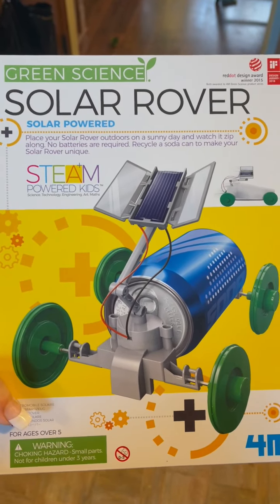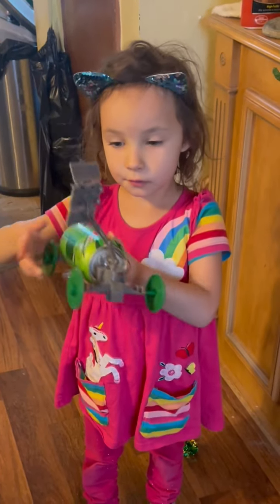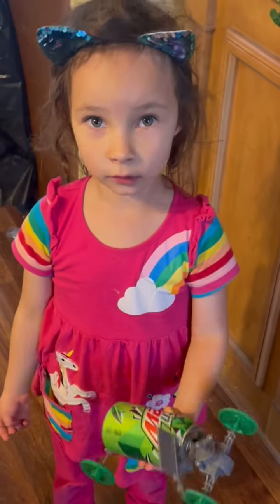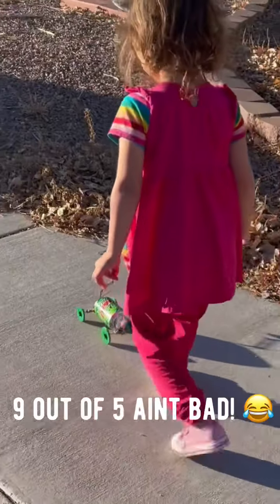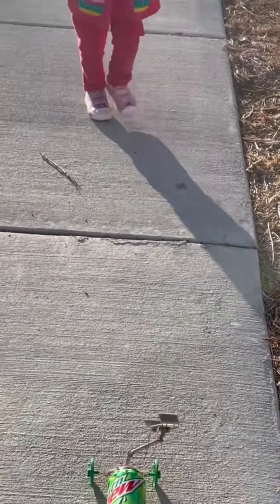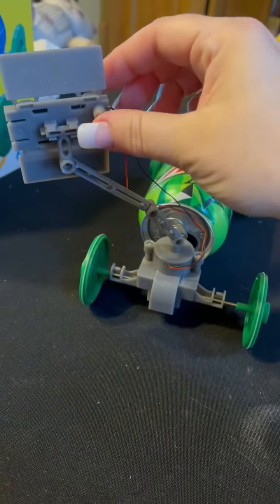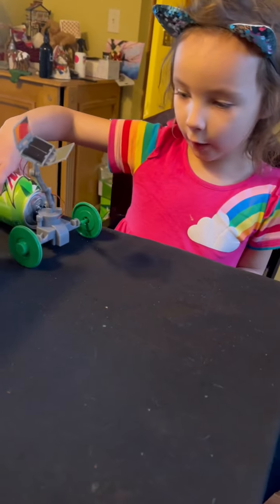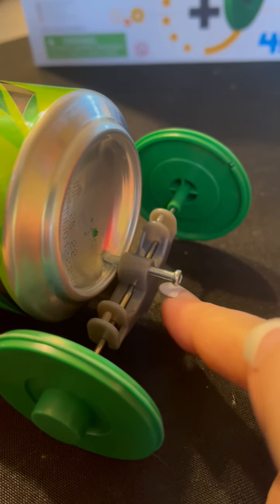Solar rover review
Green science solar rover review￼!  We like it a lot overall,  it’s supposed to be for ages five and above but I’m not entirely sure she could’ve built it all by herself.